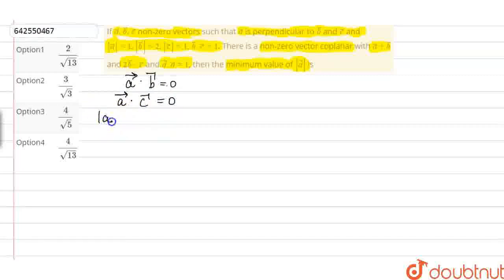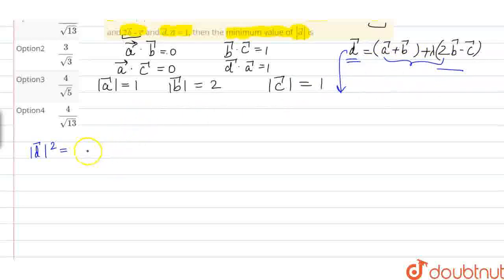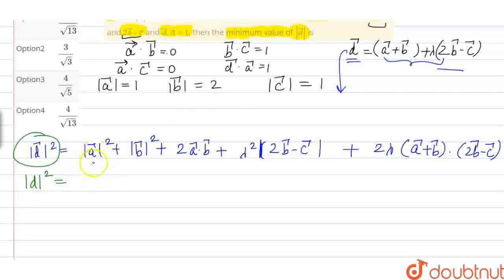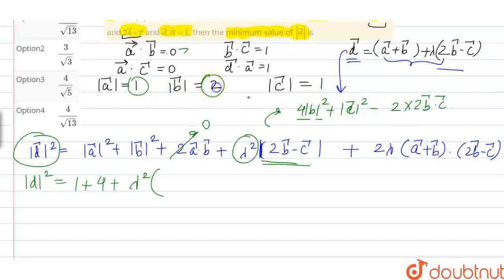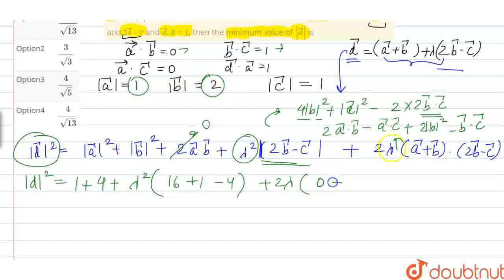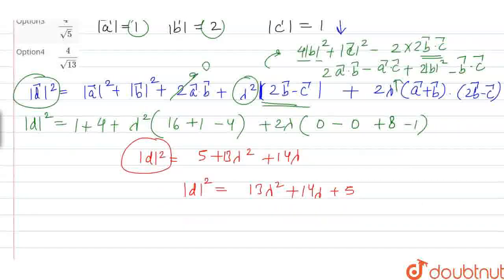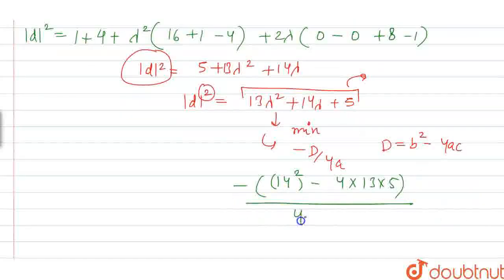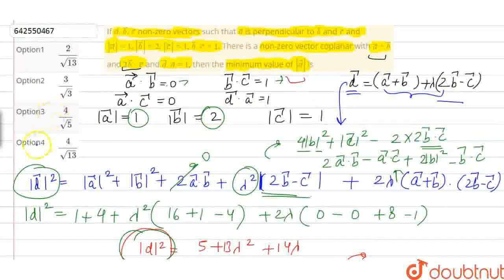If veca, vecb, vecc non-zero vectors such that veca is perpendicular to vecb and vecc and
If veca, vecb, vecc non-zero vectors such that veca is perpendicular to vecb and vecc and |veca|=1, |vecb|=2, |vecc|=1, vecb.vecc=1. There is a non-zero vector coplanar with veca+vecb and 2vecb-vecc and vecd.veca=1, then the minimum value of |vecd| is
Class: 12
Subject: MATHS
Chapter: DOT PRODUCT
Board:IIT JEE

👉 Have Any Query? Ask Us.